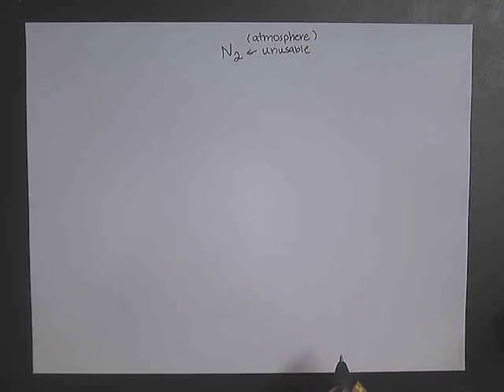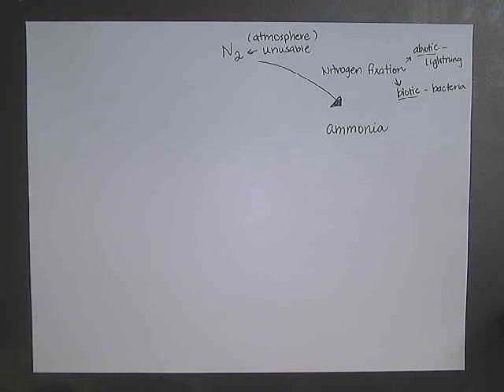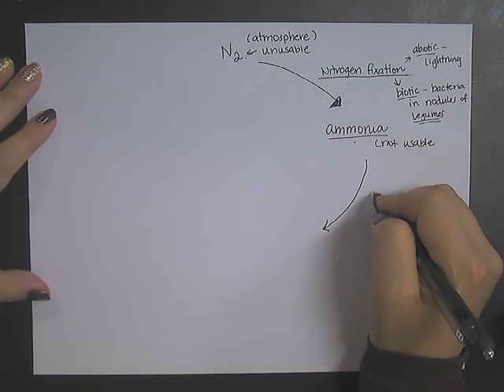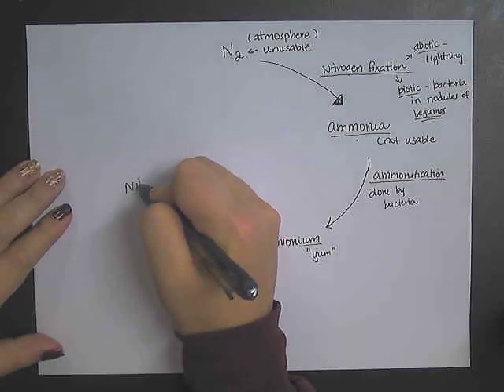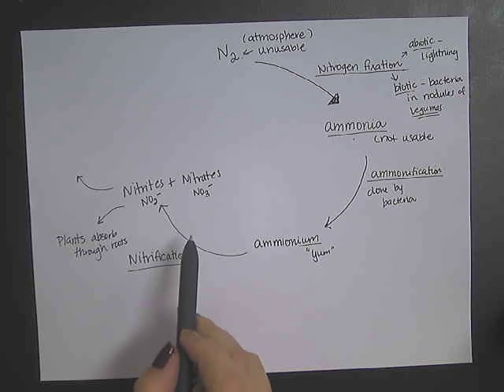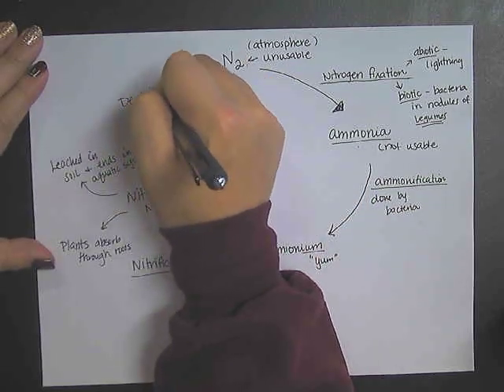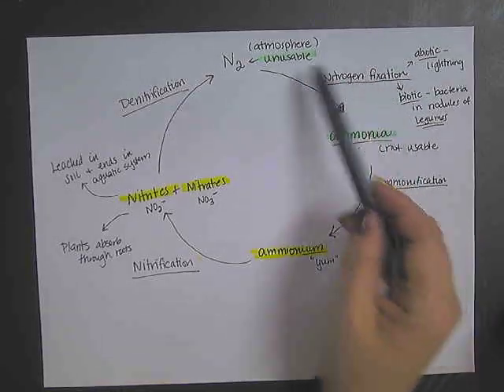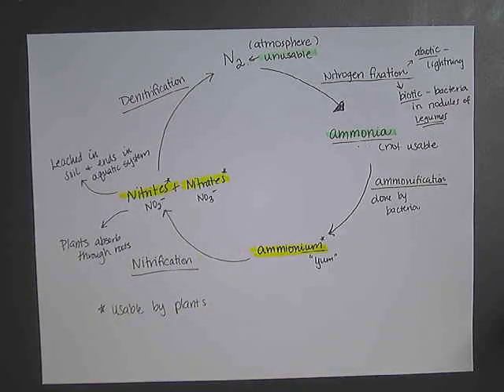Notes Nitrogen Cycle